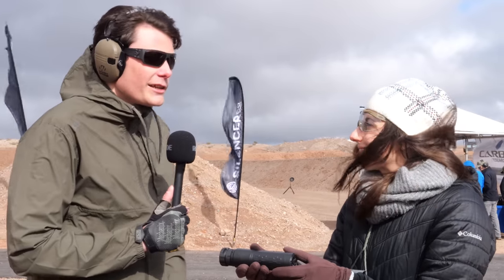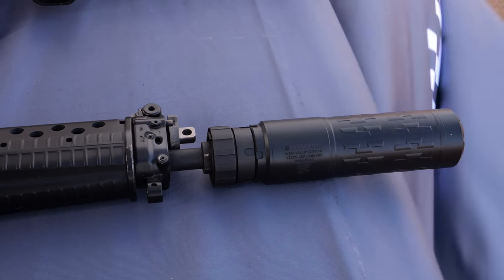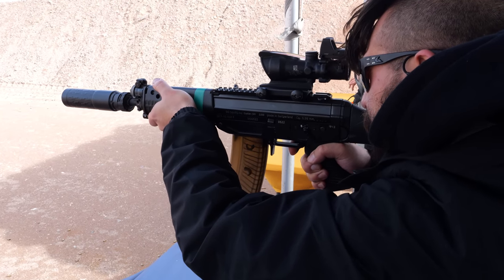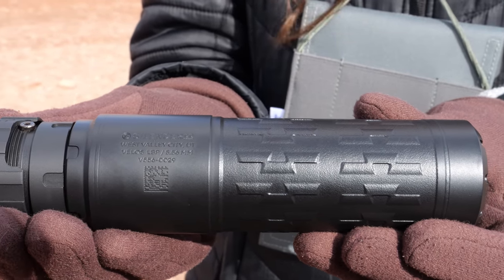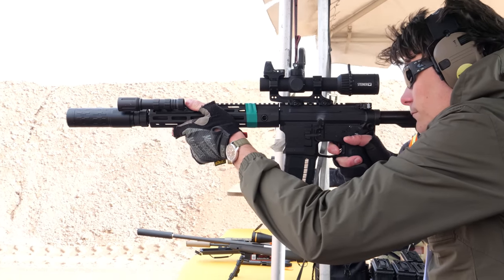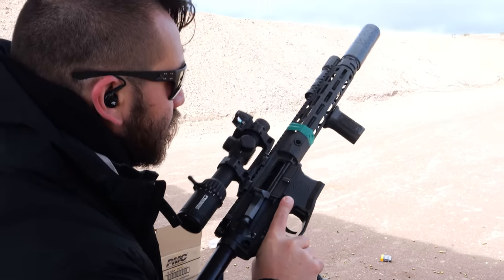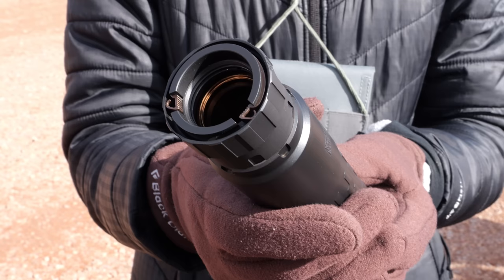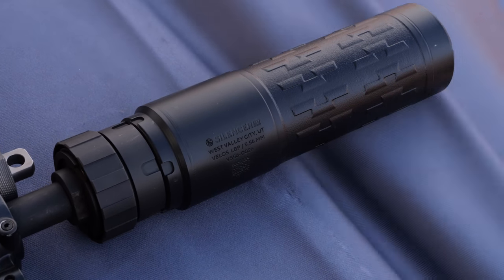SilencerCo’s FIRST Pass Through 556 Can: The Velos LBP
New for 2023, SilencerCo is adding a low backpressure or "flow through" suppressor to their lineup. The new Velos LBP is a 5.56 optimized low backpressure can, and integrates a 3d printed inconel core, with welded stainless steel at the front and rear. It still features SiCo's now industry standard rear HUB threads for wide compatibility with suppressor mounting interfaces.